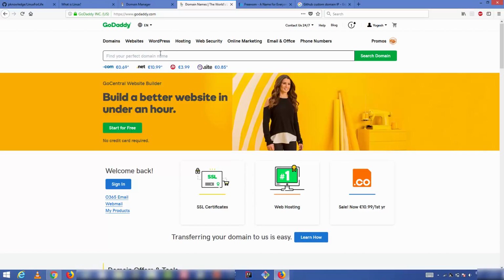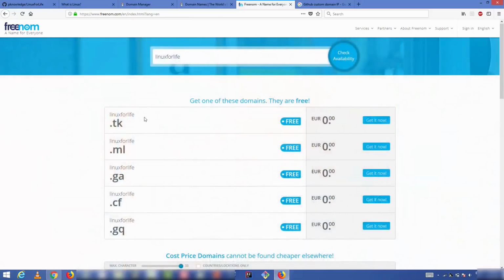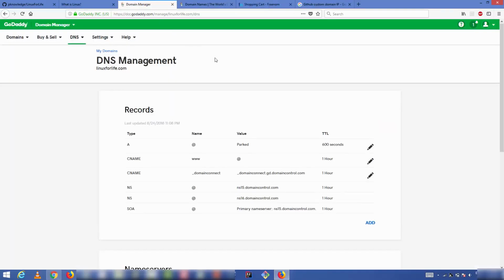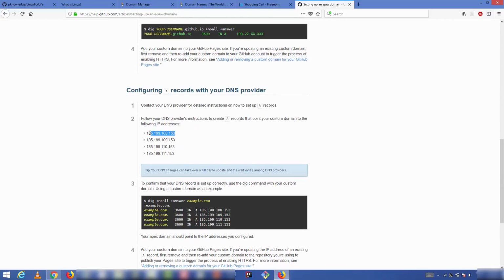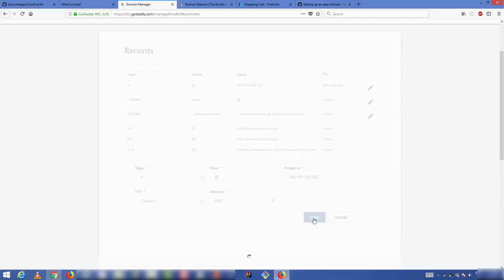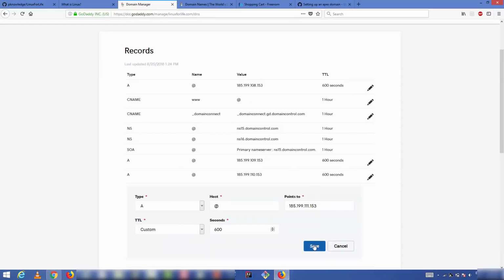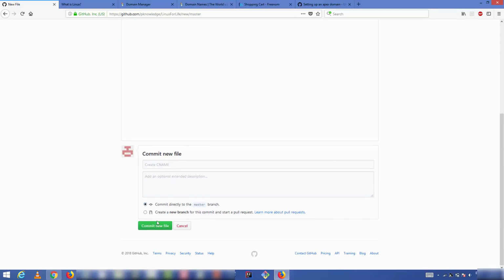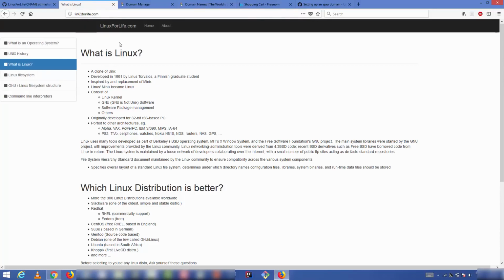How To add a Custom Domain On GitHub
In this video, I am going to show How to configure custom URL domain name to you website which is hosted on GitHub Pages.

The video on How to Host a Website On Github -

 • How to Host a Web...

How to Get Started with Git and Github -

 • How to Get Starte...

Steps for adding custom domain:

1. Add A record in the DNS Zone Records On the hosting service on which you purchase your domain (Like godaddy, bluehost, 1and1 etc).  Go to your domain settings and click on  ‘Manage Domain’. Now go to DNS Zone File Management and add an A record with Github custom domain IPs List addresses.
example
Host: @
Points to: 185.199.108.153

Host: @
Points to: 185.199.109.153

Host: @
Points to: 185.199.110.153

Host: @
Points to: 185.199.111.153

2. Add CNAME file to the repository. Go to the repository,  click on ‘New File’,  Give the Name of file as CNAME without any spaces in capital. On the first line on the CNAMe file add your domain name like linuxforlife.com.
We can host a static HTML website on Github. This method can be used to host other Html websites also like ReactJs, AngularJS, Bootstrap based websites also. It is really simple and you can have a website hosted on Github in few minutes. You can Publish and share your own website without any cost with GitHub.